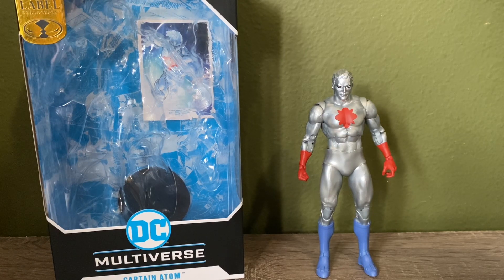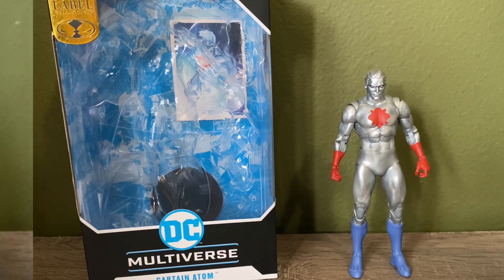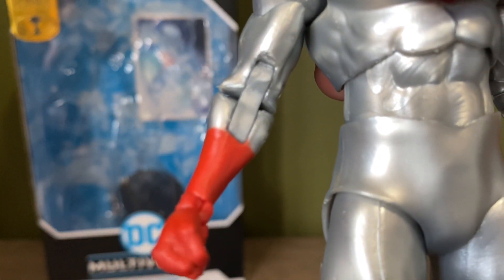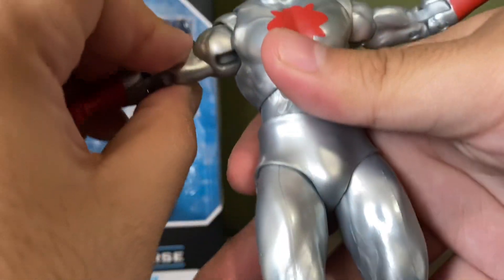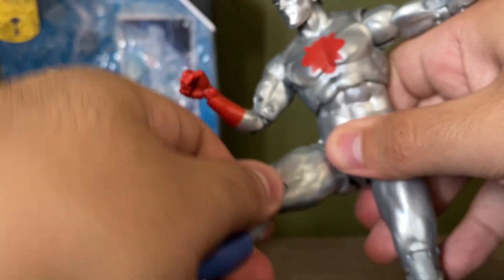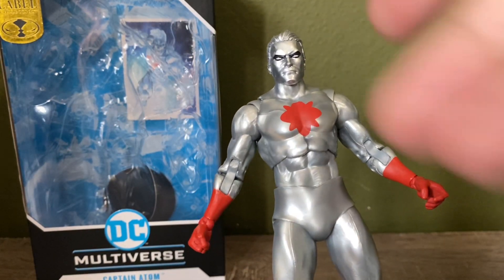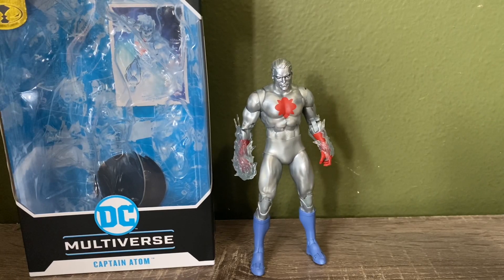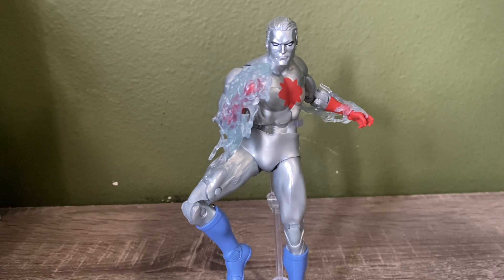McFarlane Toys | Dc Multiverse | Gold Label | Captain Atom | Walmart Exclusive | Figure Review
Today I review the Dc Multiverse Walmart Exclusive Captain Atom figure. Let me know what you guys think.